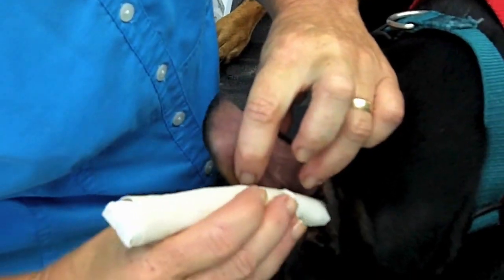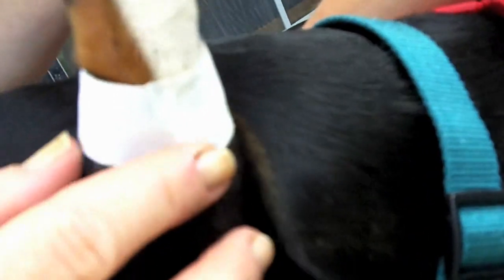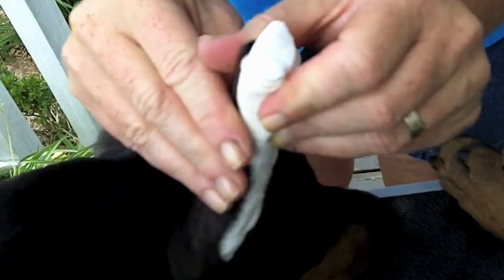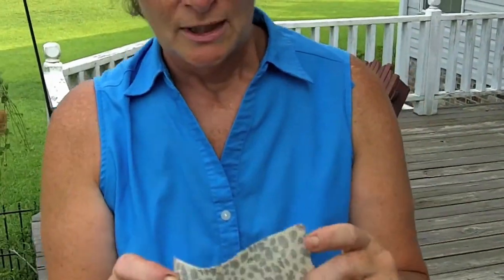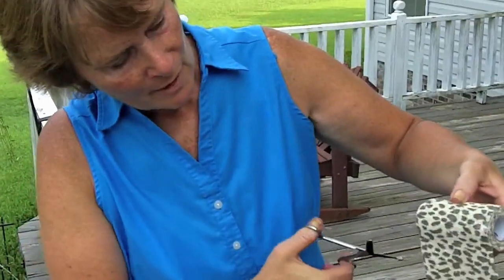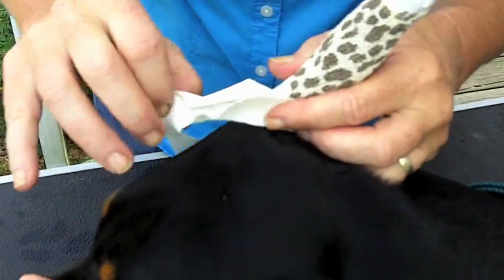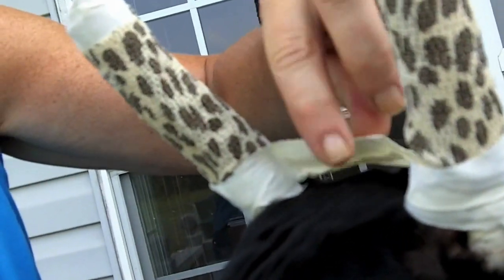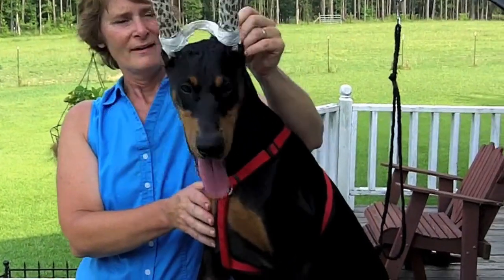How To Post Doberman Ears by Nancy Young Dillon Dobermans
Watch how Nancy Young, Dillon Dobermans, does ear posts for 6 month old puppy.

Tape that is recommended by Nancy is ELASTIKON Tape by Johnson & Johnson, and ZONAS Tape by Johnson & Johnson.